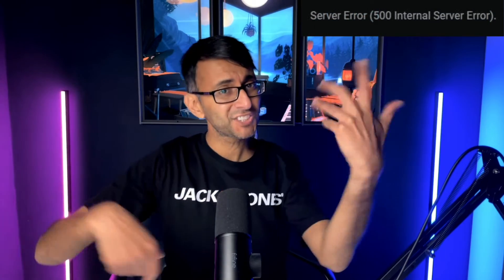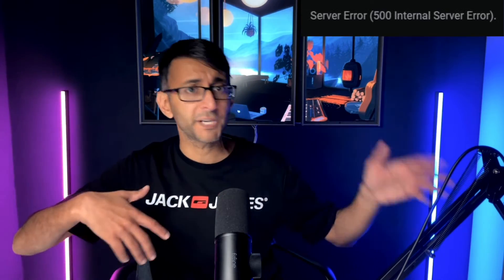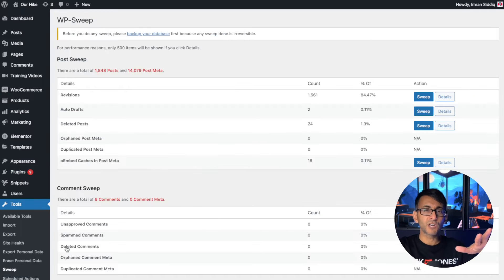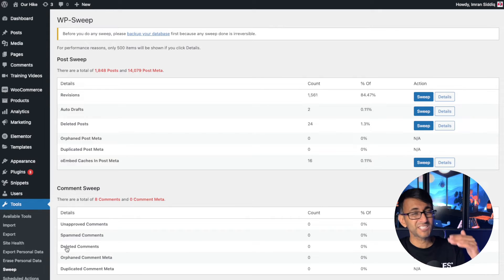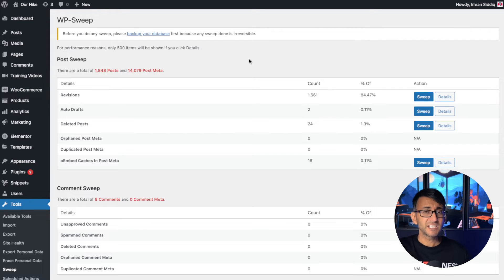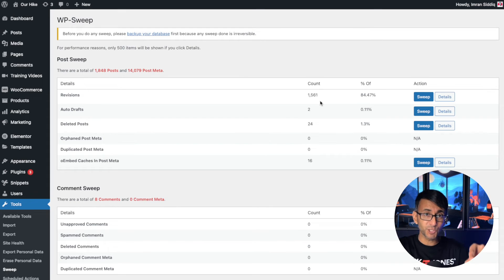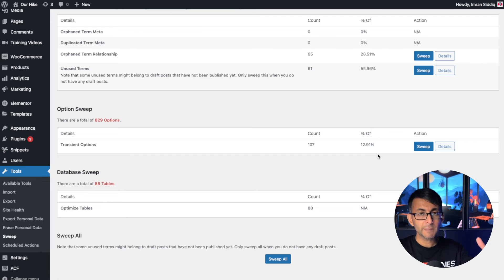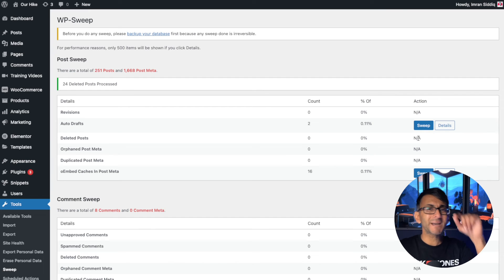Server Error 500 - WordPress Elementor - Fix it with WP Sweep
Fix the Server Error 500 by clearing out revisions and drafts =